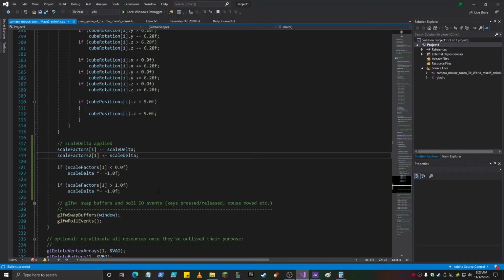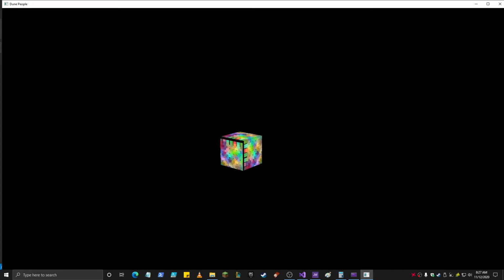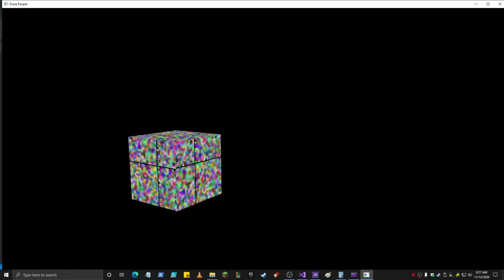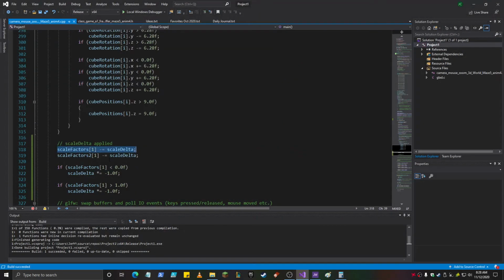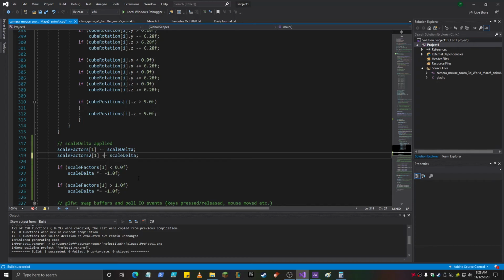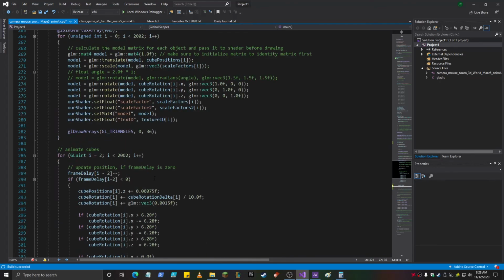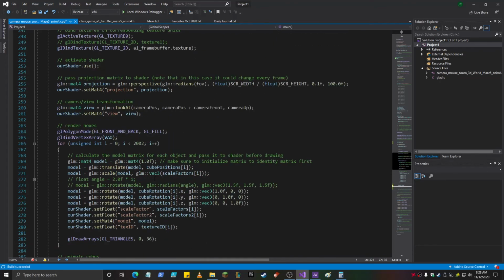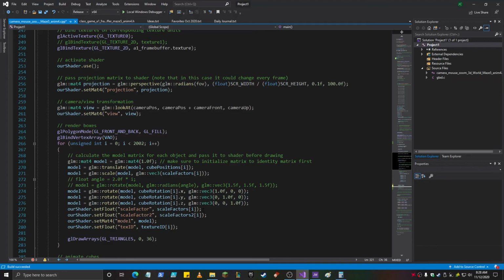OpenGL Animation just playing around